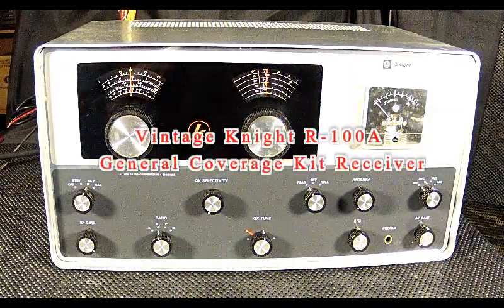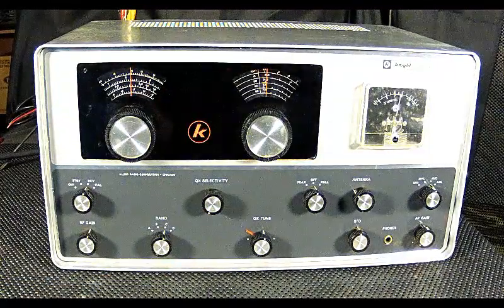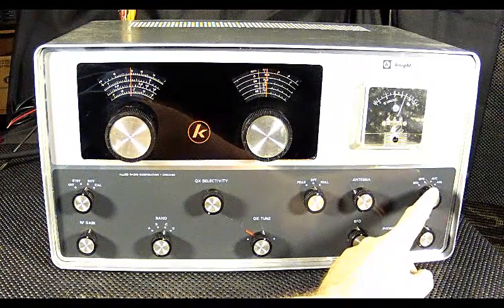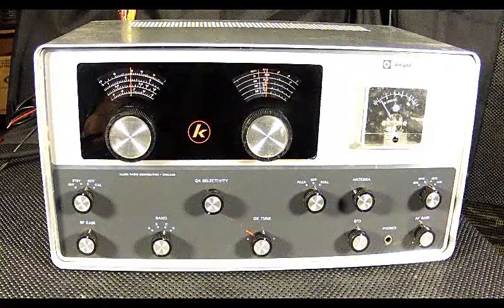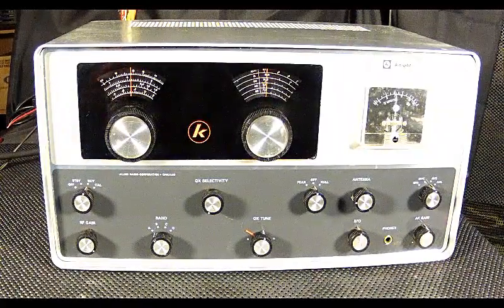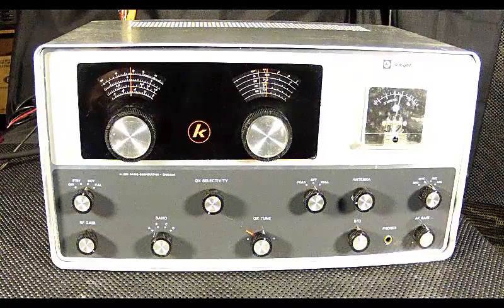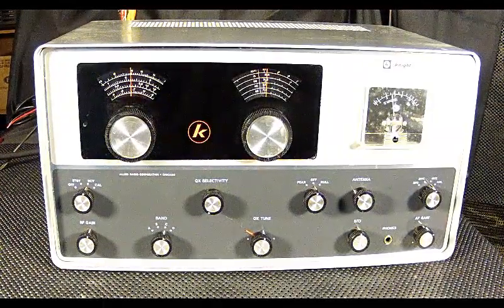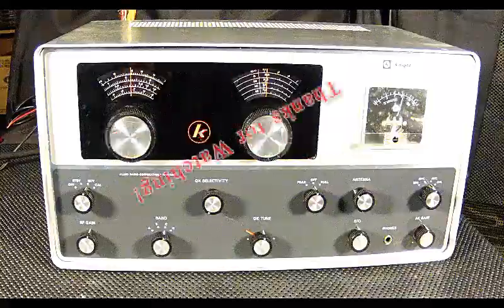Vintage Knight R-100A General Coverage Kit Receiver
This is John, Survivalist2008. Thanks for stopping by the ham shack. Today's "Blast From the Past" segment will spotlight the Vintage Knight R-100A General Coverage Receiver. It was produced by Allied Radio from 1962 thru 1968 in kit form. We'll look at the front panel controls, then we'll take a tour of some of the bands to see what we can tune in. Enjoy!

Also check out my follow-up video where I show the Assembly Manual to this Receiver. I'll also pull out a vintage copy of the 1960 Allied Radio Catalog which shows the predecessor to this receiver, the model R-100. We'll also take a complete look thru that years catalog, so make sure to click on that video too.